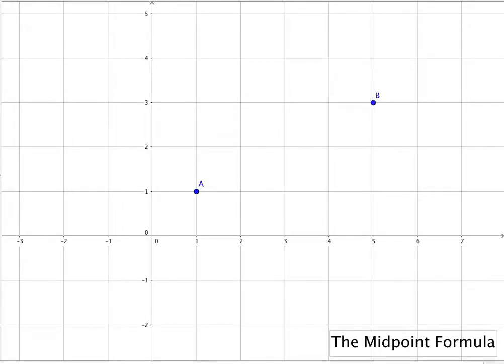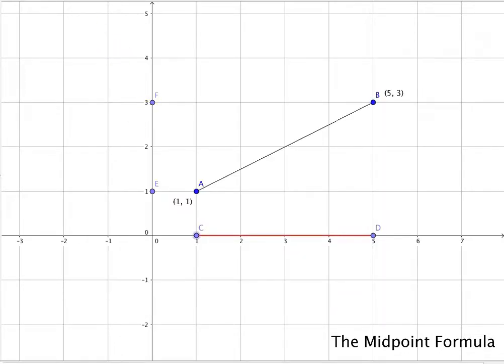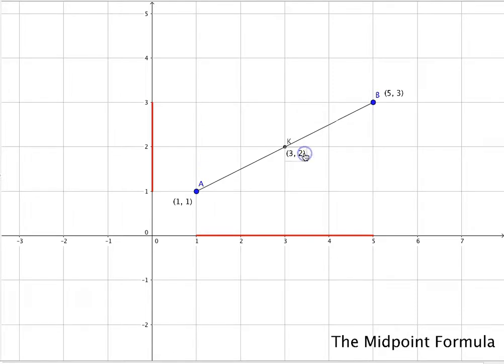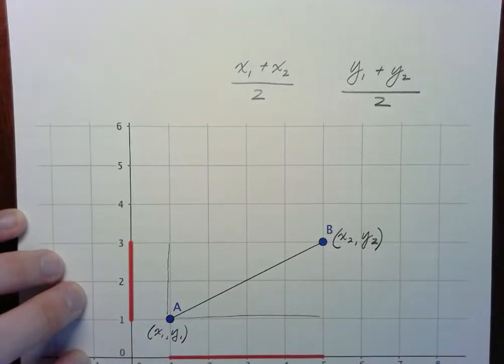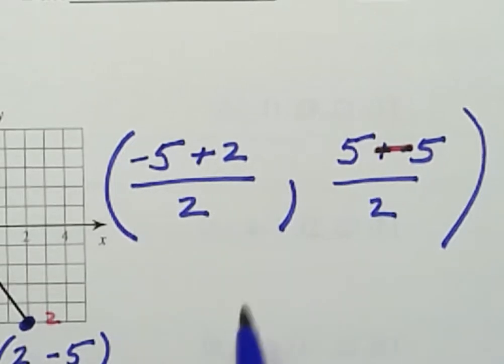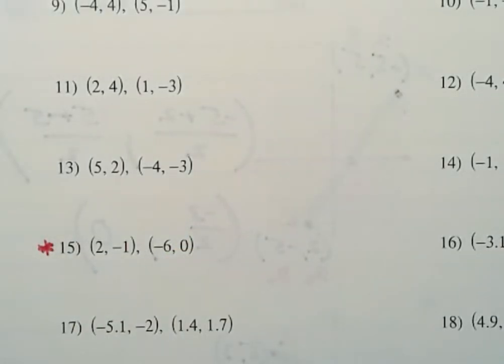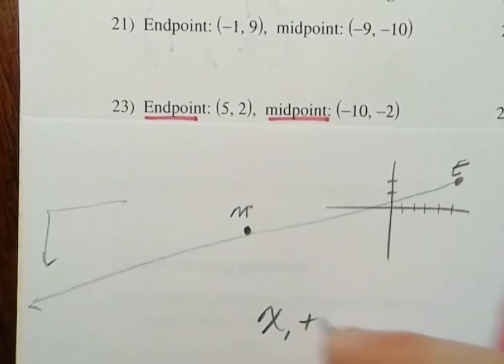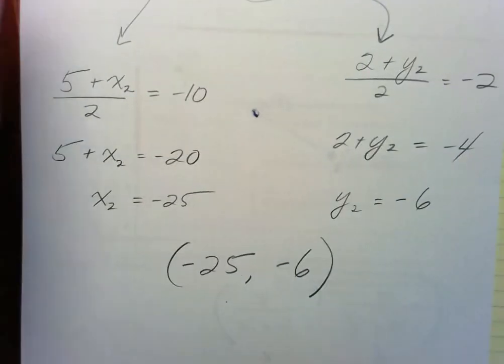The Midpoint Formula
The midpoint between two points is simply the component-wise average.